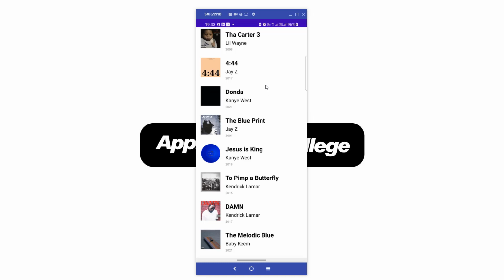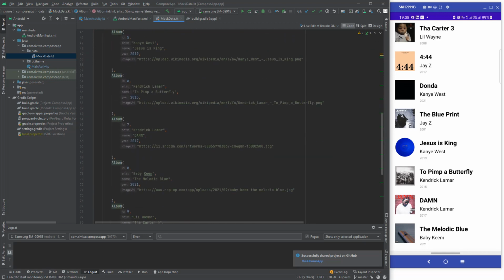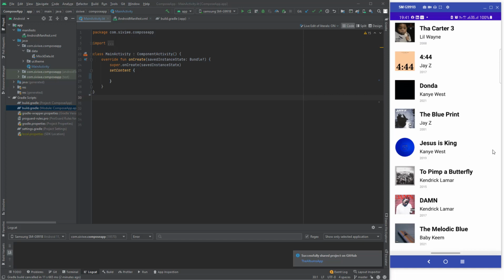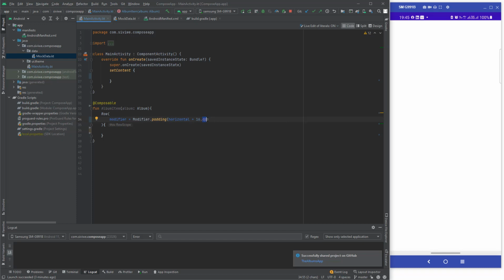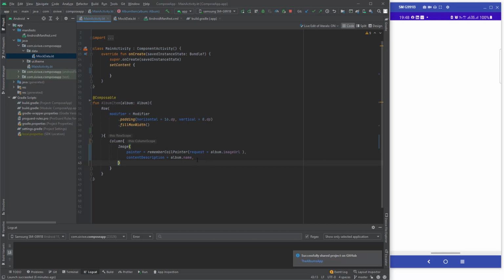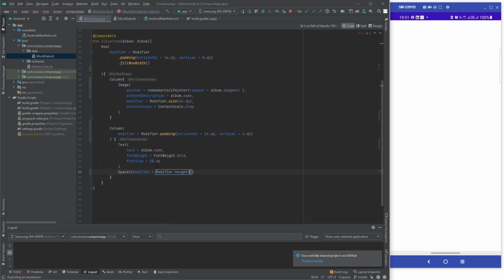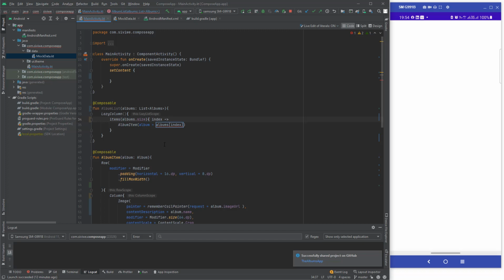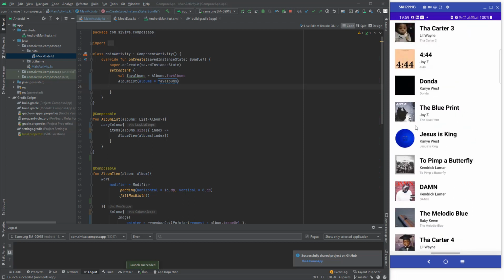Android Jetpack Compose Tutorial - Rows, Columns and Lists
Learn how to build native android apps using jetpack compose.
Jetpack Compose makes it easier to build native android apps, in this video we'll learn how to create lists using jetpack compose.

Happy Coding!